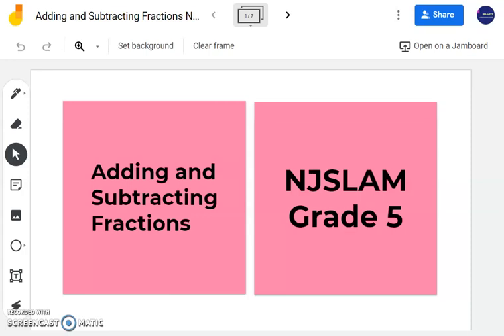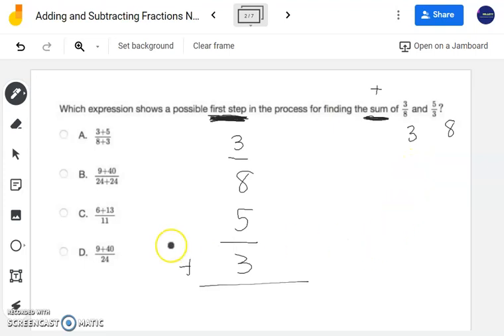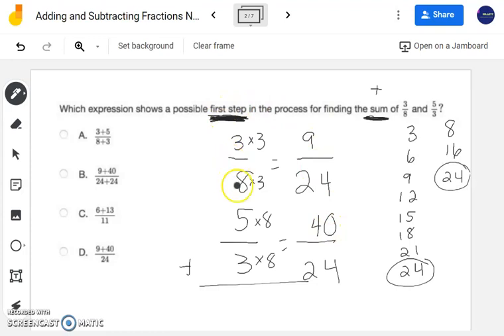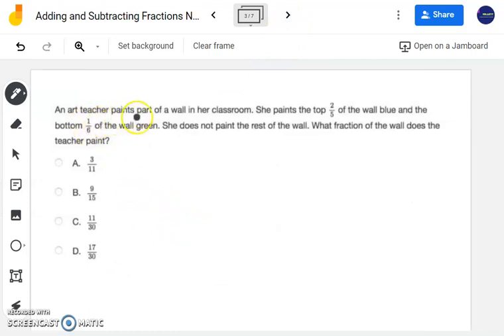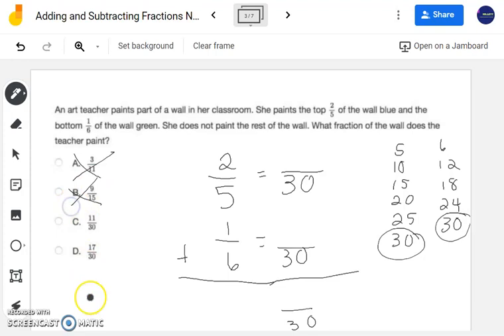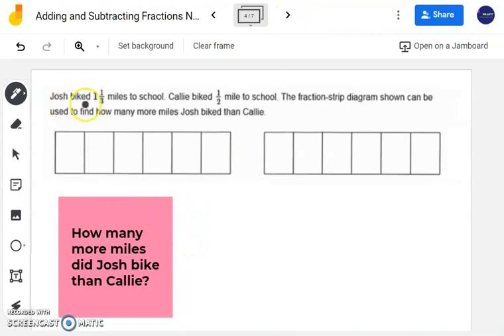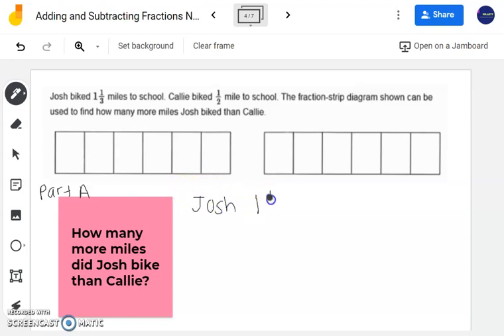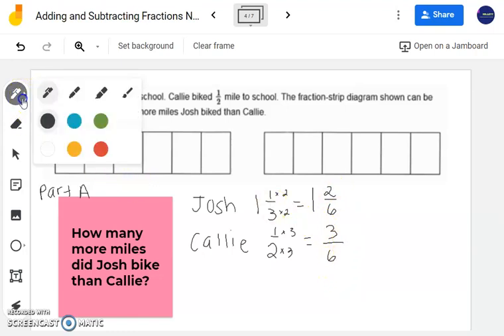NJSLAM Adding and Subtracting Fractions Grade 5